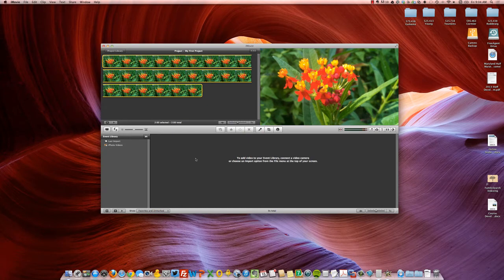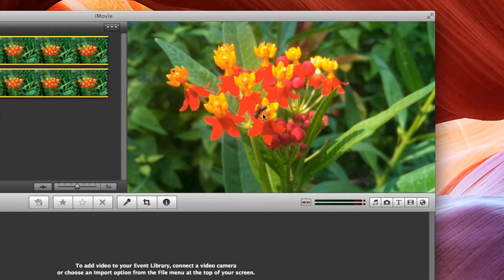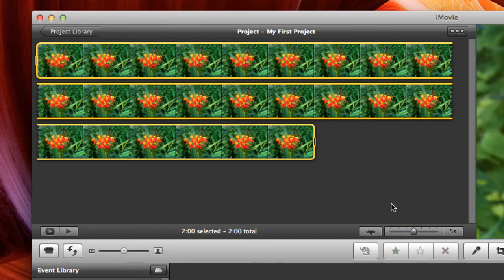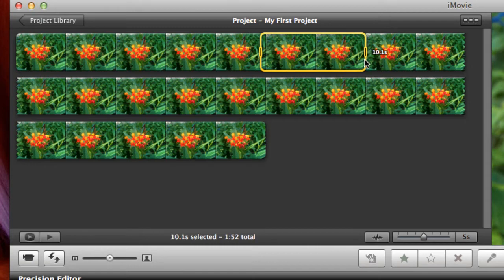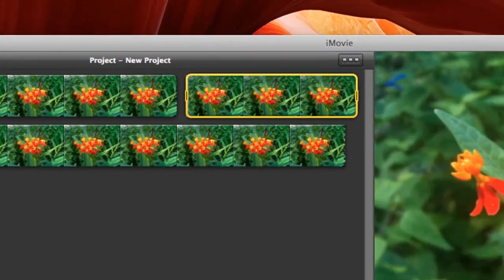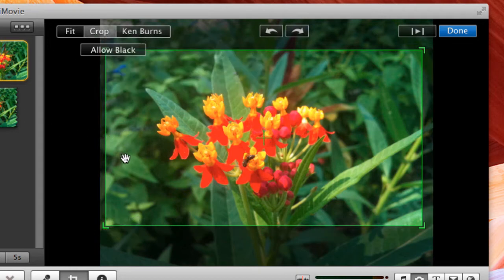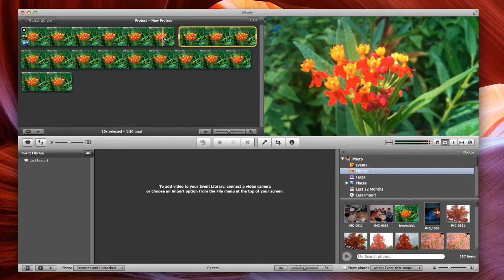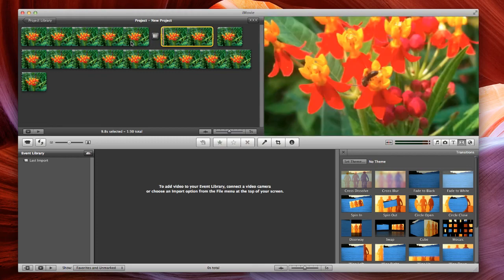iMovie -- Cropping a Clip.mp4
This video explains how to crop a video clip using iMovie.